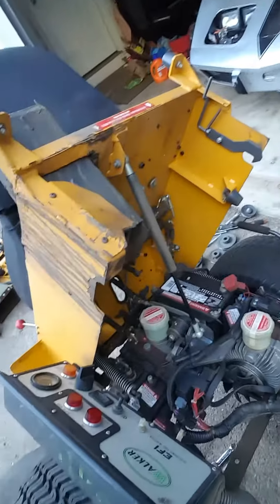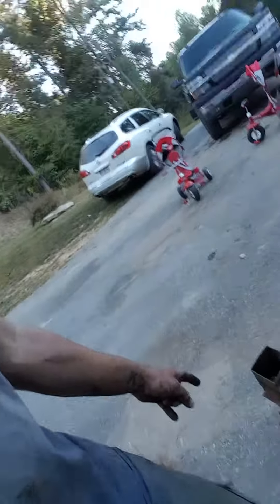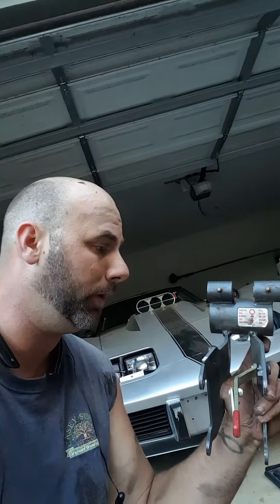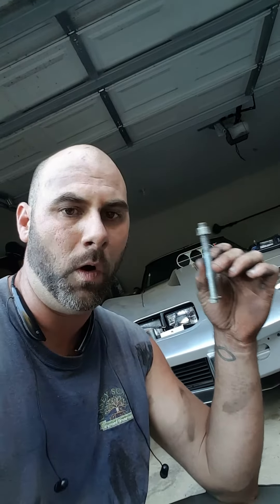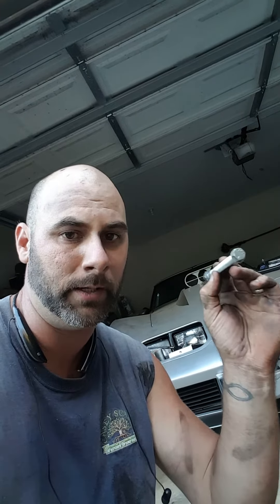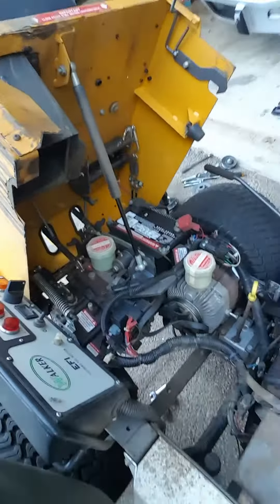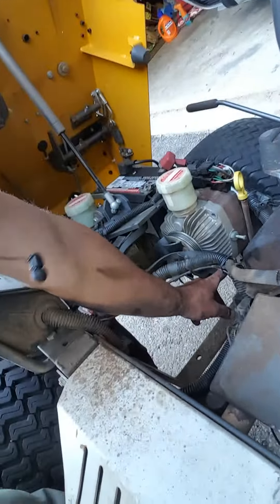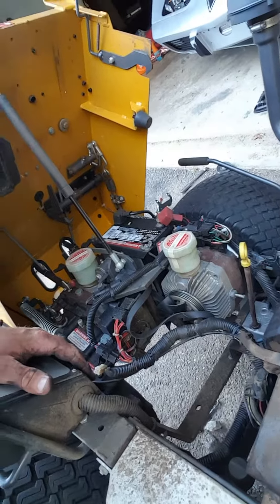Why walker mower WHY!!!!!!!!